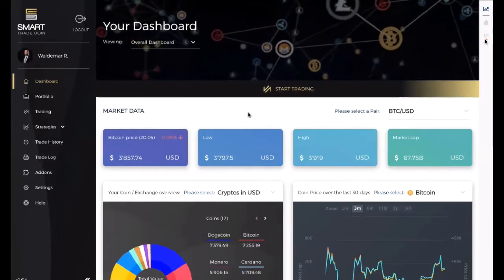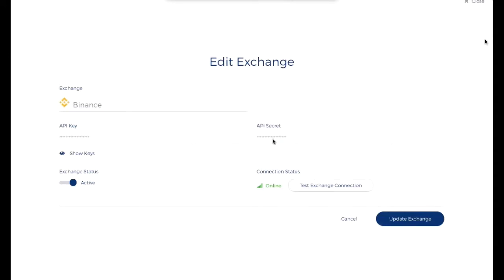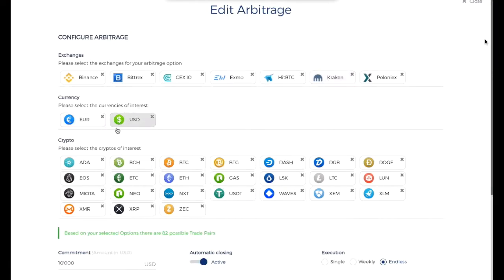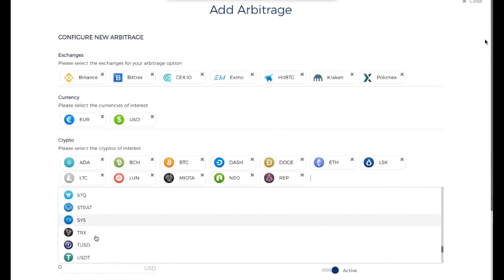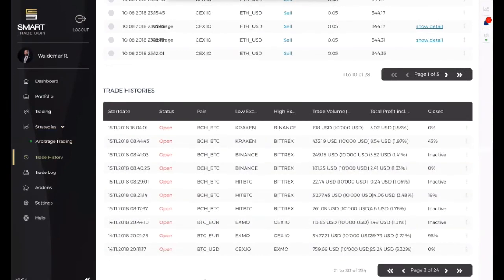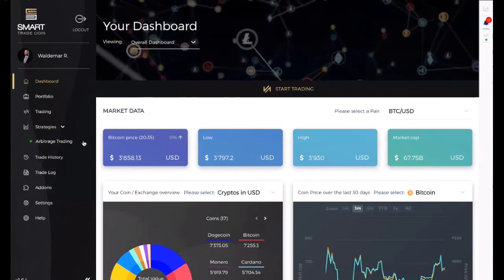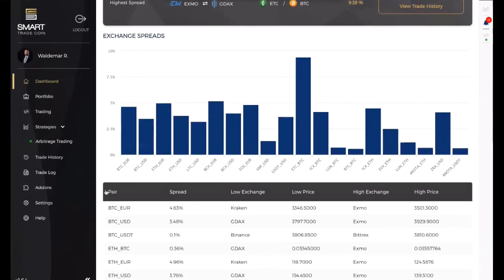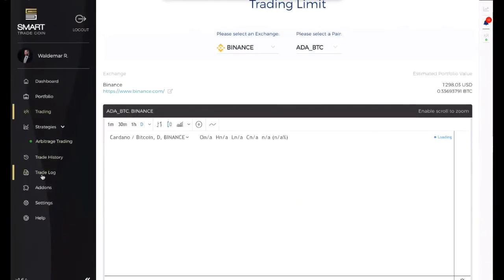Smart Trade Coin. Software. How does it work? First training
or